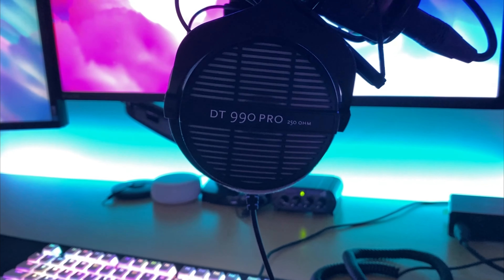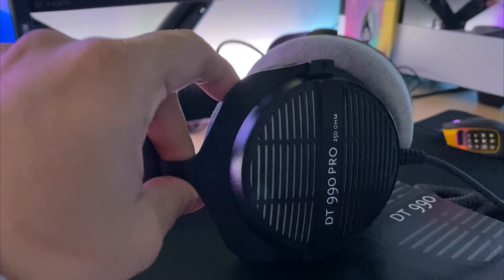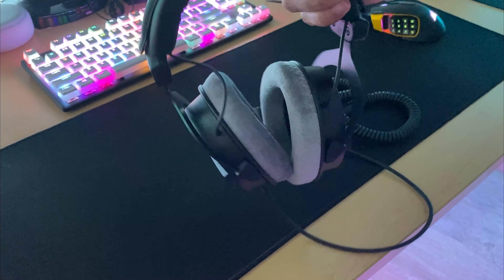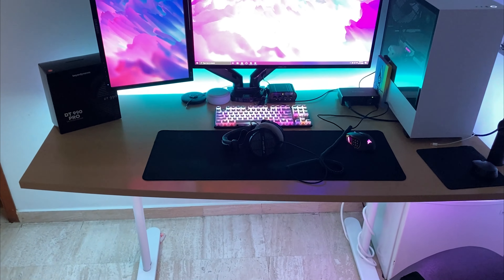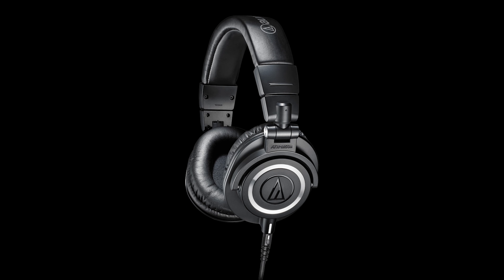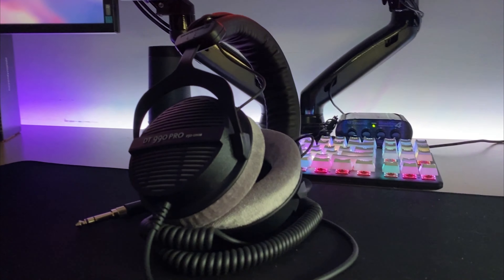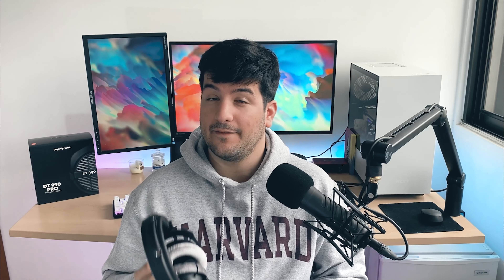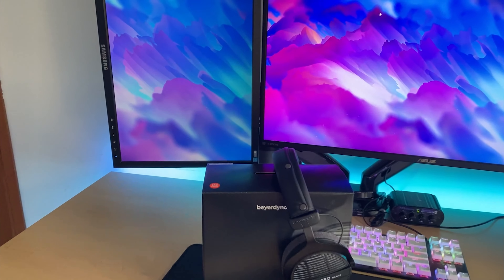Are these worth it? | Beyerdynamic Dt 990 Pro 250 ohm | Review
What do you think of this headset? Would you buy it
Edited by @im_kanvii

Beyerdynamic Dt 990 Pro 250 Ohm

Beyerdynamic Dt 990 Pro 250 Ohm | Review